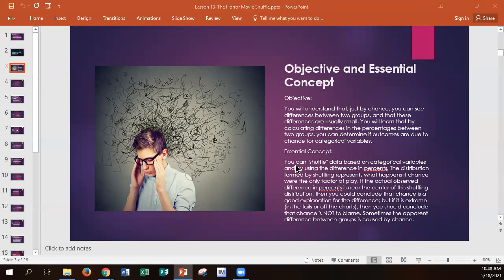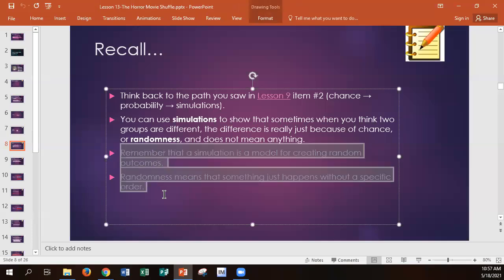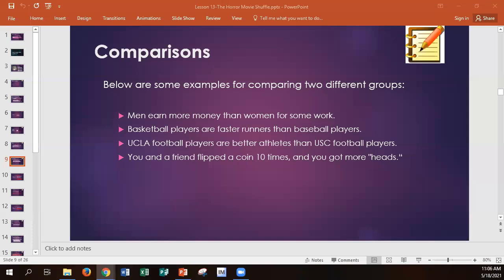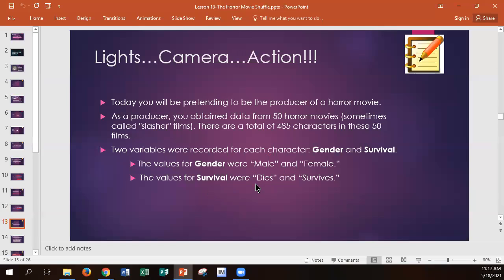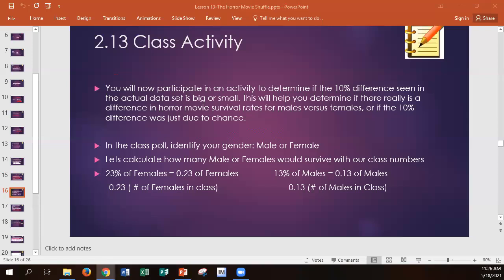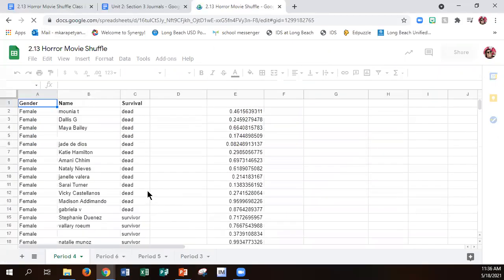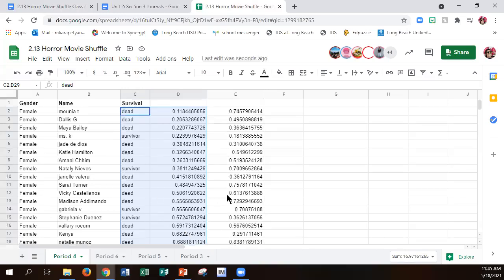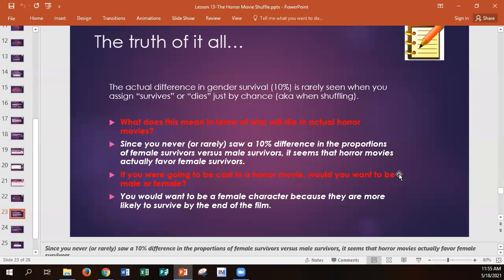IDS Unit 2 Lesson 13 Horror Movie Shuffle